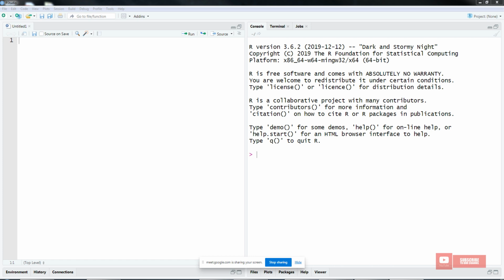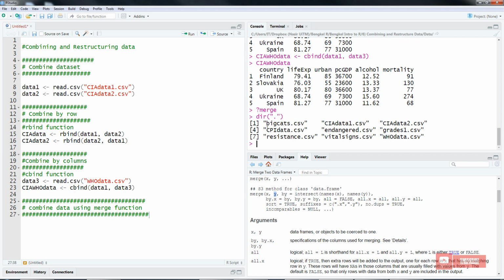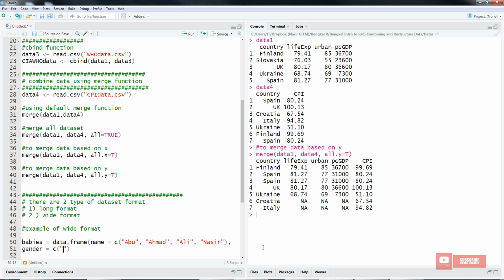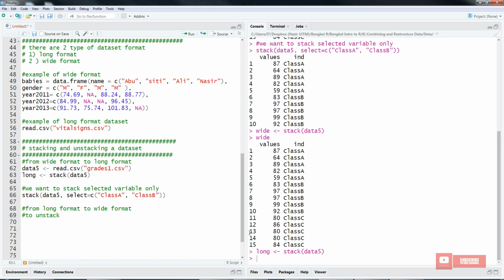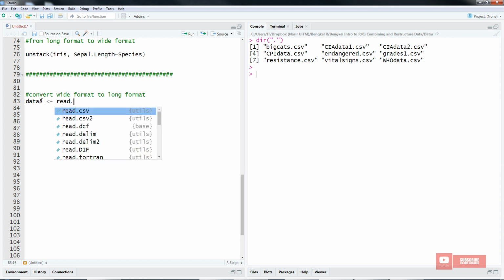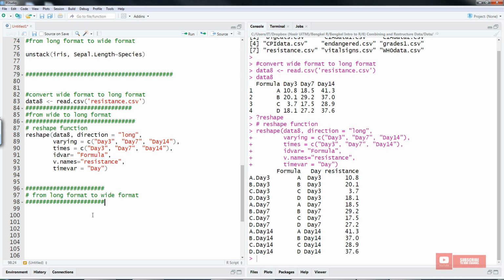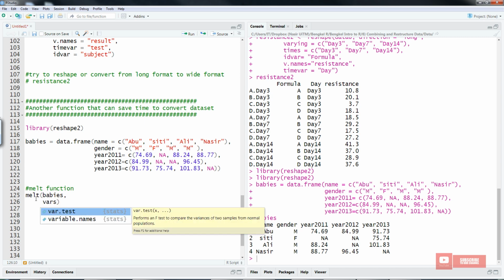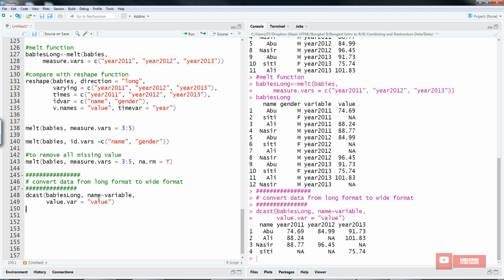Combining and Restructuring Dataset in R/RStudio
Salam,
In this lecture i am discussion on how to combine dataset in column and row.
I am also discussing on how to transform dataset from wide format to long format and from long format to wide format.

Thanks,
MNA.